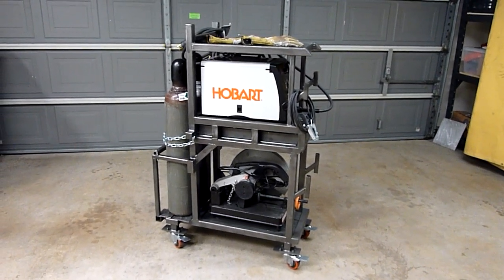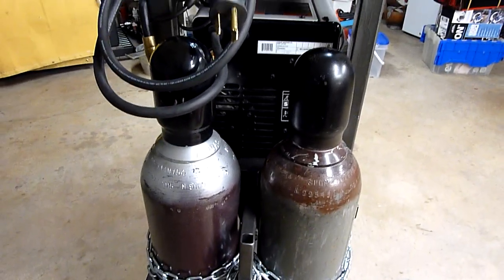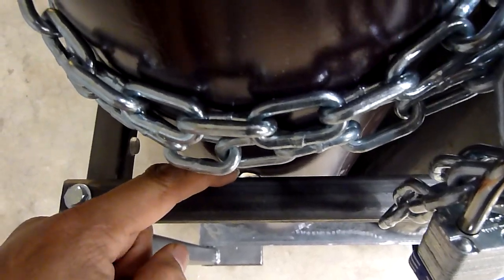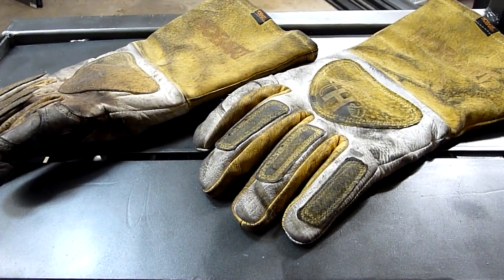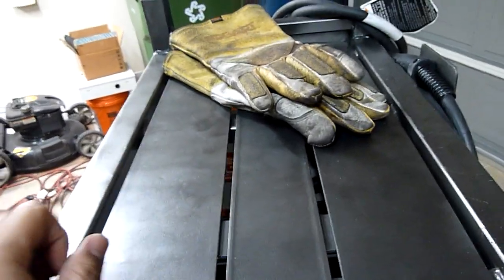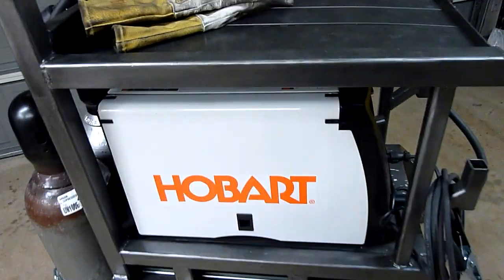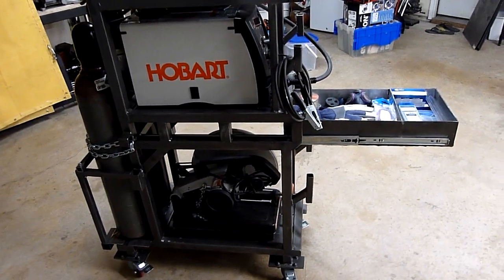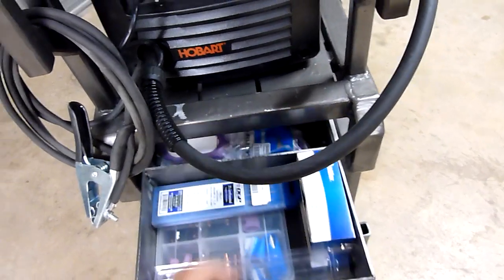Welding cart project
I decided to build a cart that could hold 2 80 CF gas bottles and have room for at least 3 machines (any combination of welder, plasma cutter, and maybe a popcorn machine). It's made mostly out of 1.5 inch 1/8th square tubing for the main frame and 1 inch tube elsewhere. I also added 1/8" plate for the machines to sit on.